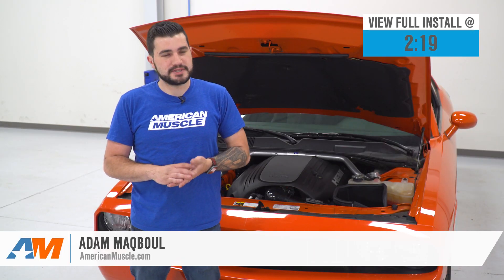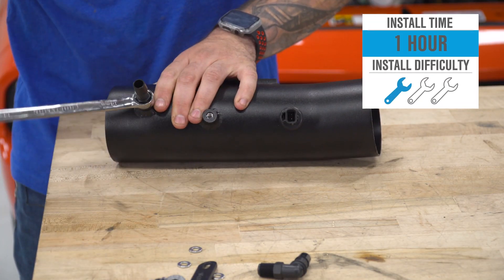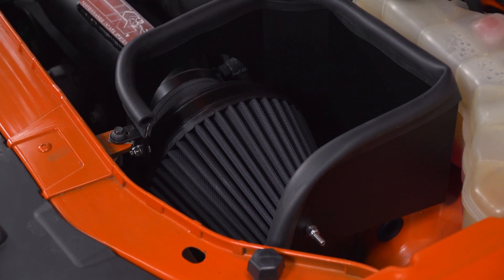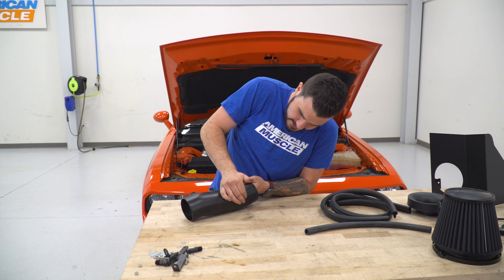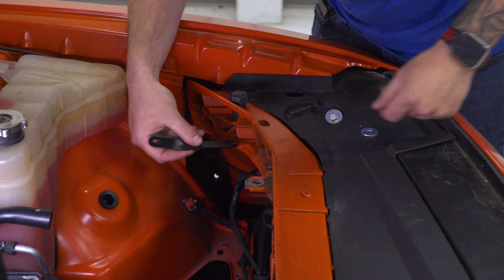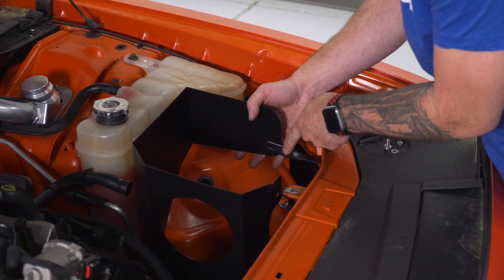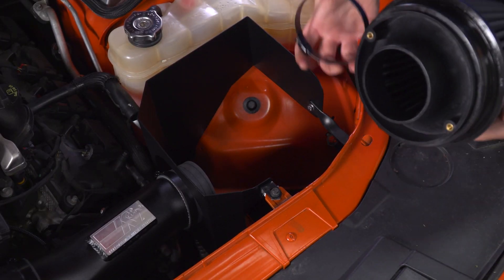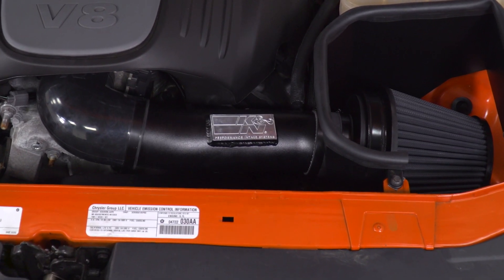2009-2021 Challenger 5.7L HEMI K&N Blackhawk Cold Air Intake Review & Install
Maximize your Challenger’s engine power by reinforcing the efficient airflow with the K&N Blackhawk Cold Air Intake. This Air Intake System facilitates the cooler, oxygen-rich air to fill your combustion chamber for an optimized air-fuel mixture. The resulting enhanced airflow delivers significant improvement throttle response, an increase of 14.13 horsepower at 4188 RPM, and torque gains of 13.04 pound-feet at 3708 RPM.

No Tune Required. This Blackhawk Cold Air Intake does not require reprogramming of your Challenger’s computer. With advanced engineering, this intake system boosts engine power using the factory tune. AmericanMuscle, however, still recommends a custom tune to reprogram your ECU to get the best possible performance from this intake.

Performance Air Filter. The air filter included in this Blackhawk Intake Kit is designed for an excellent filtration capacity with its layered synthetic media. It features a pleated style for efficient dust holding capacity and an optimum size for enhanced air dynamics.

High-Quality Construction. Engineered to withstand high heat stress and various mechanical impacts, this Blackhawk intake system features a durable heat shield to keep the hotter surrounding air from getting into the system. The high-strength aluminum intake tube delivers the most efficient airflow with its free-flowing, mandrel-bent construction. It also accommodates the factory inlet air temperature sensor and crank case vent hose.